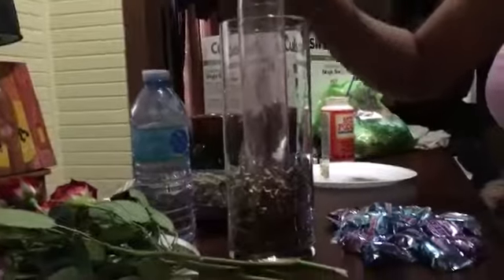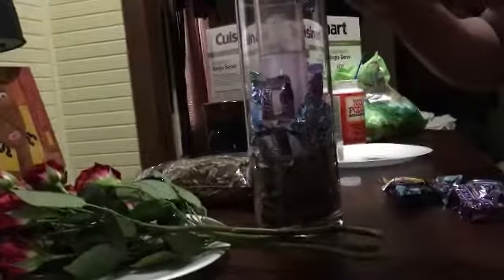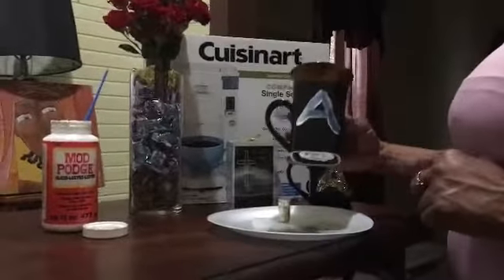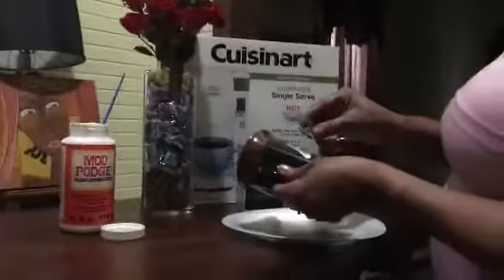Easy Mothers Day DIY